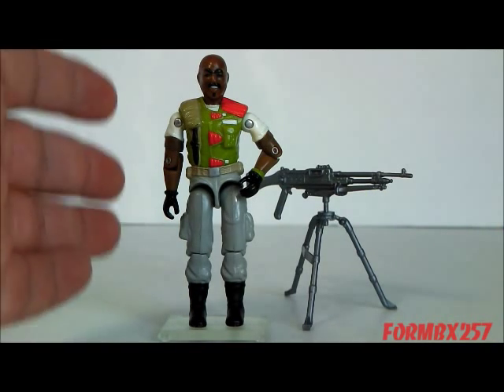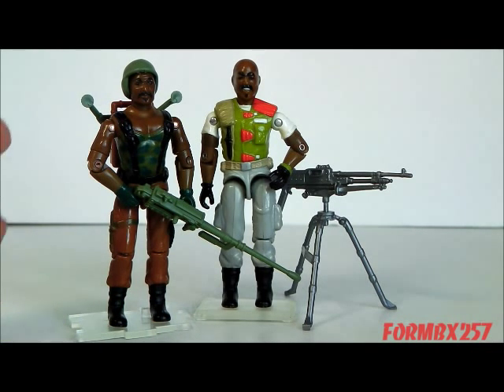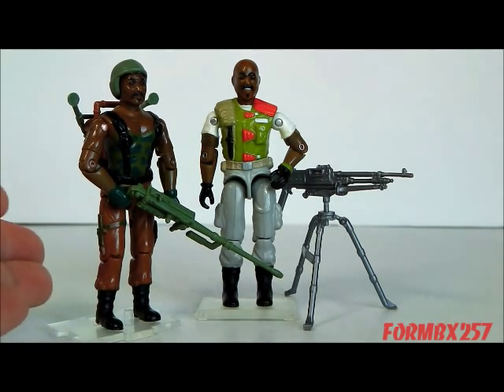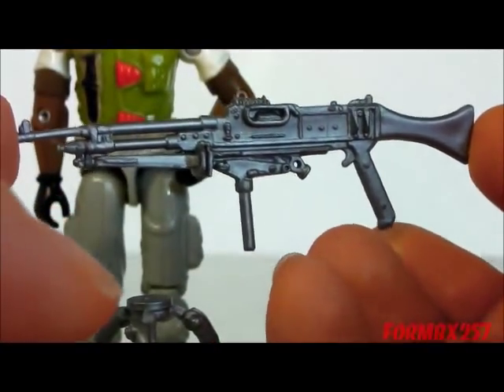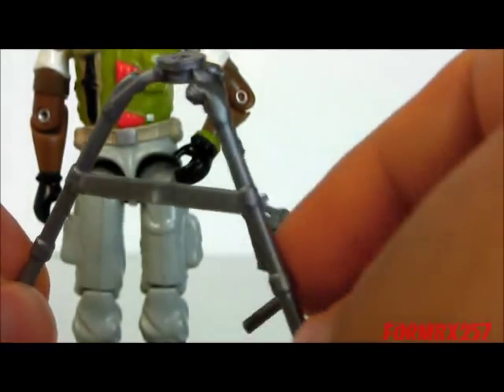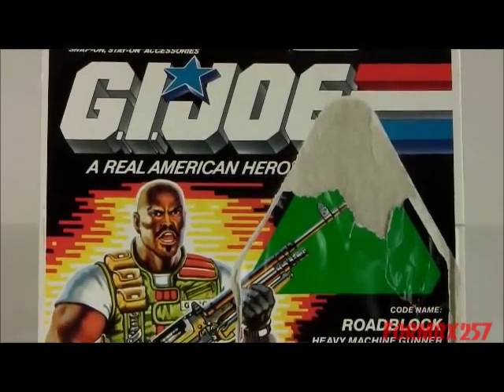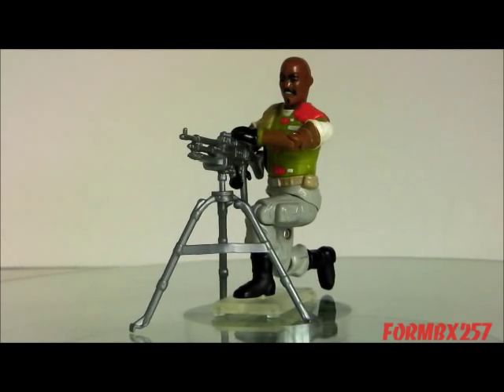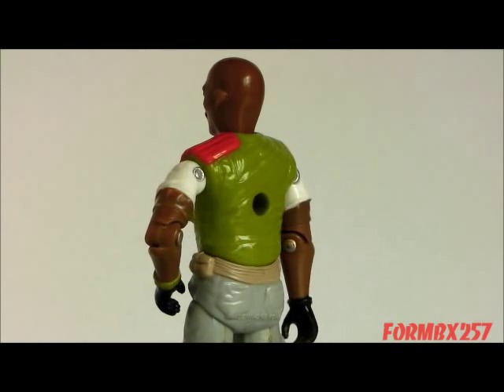1986 Roadblock (Heavy Machine Gunner) G.I. Joe review